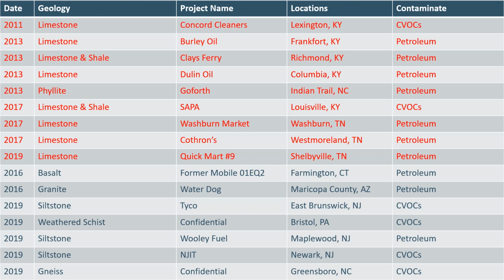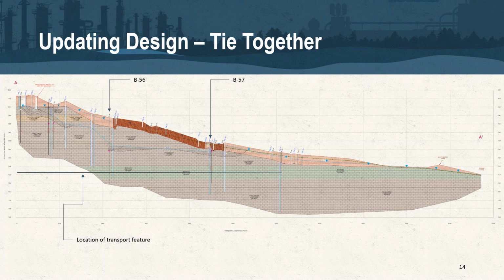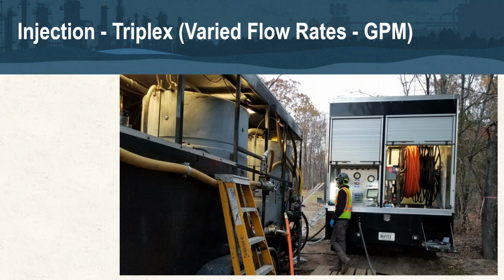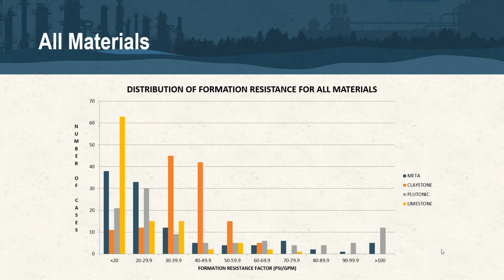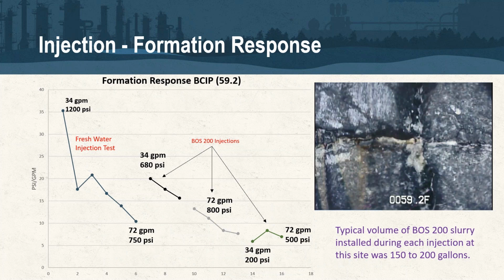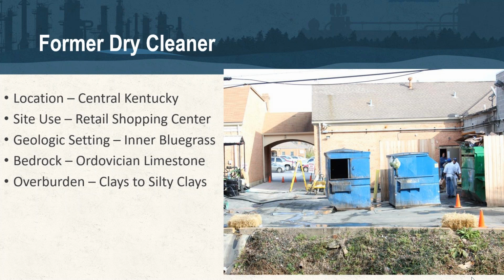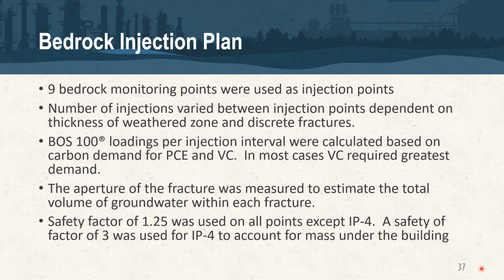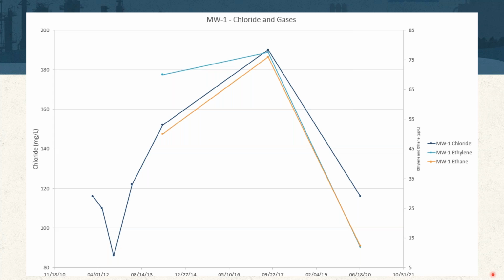Unlocking the Secrets to Fractured Bedrock Injection Trimmed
This is the fifth installment in that series, and it focuses on fractured bedrock injection. The webinar will focus on the specialized equipment designed for high-pressure rock injection, while depicting the considerations, challenges, and expectations of fractured bedrock injection utilizing a narrow-interval straddle packer injection system coupled with high capacity pumps. This technology is different from many conventional bedrock injection programs that use low-flow or diffusion to address groundwater zones, and places reagent surgically in the subsurface based on the Remedial Design Characterization (RDC).

A key to bedrock remediation is to not treat just the highly transmissive zones, but also lower transmissive zones and zones of residual contaminant storage. A combination of custom packers (18” between inflation elements) and a unique bedrock injection unit (flow rates ranging from 50 to 250 gallons per minute and pressure up to 3,000 psi.) allows focused treatment using high energy access to the smaller aperture fracture networks which typically contain more contaminant mass than more transmissive features. Understanding these challenges and concepts has led to the development of custom injection equipment to increase reagent distribution, speed, efficacy, and success for bedrock injection programs. Being able to isolate and treat these zones is a key component to success at difficult fractured bedrock sites. When coupled together with a unique RDC processes and methodology (covered in previous webinar) and high-pressure formational response case histories, there is a higher probability that the design and selected amendments are properly installed into the targeted treatment zones.